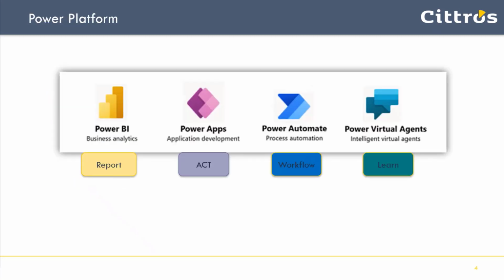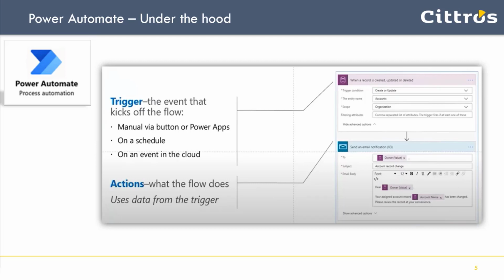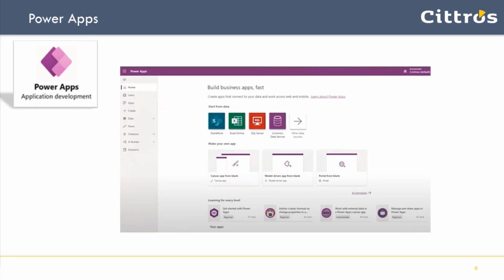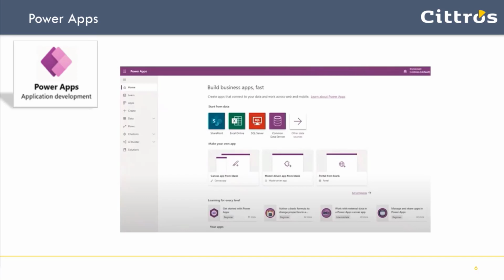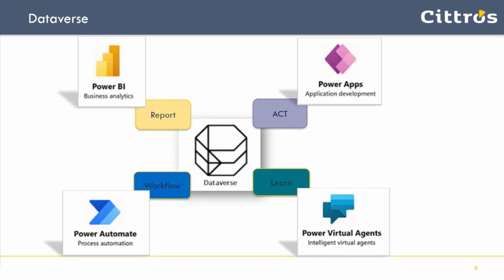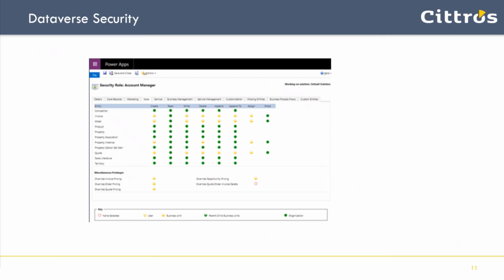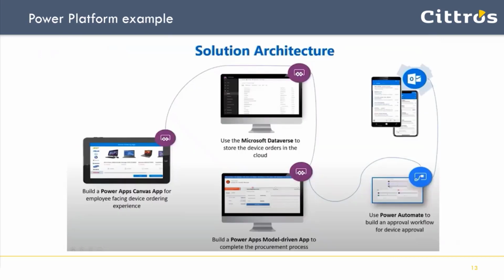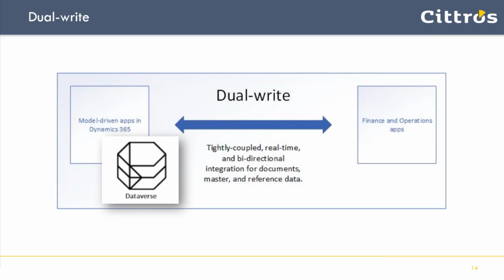Power Platform, Dataverse, Dual-Write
Short intro to Power Platform, Dataverse, Dual-Write